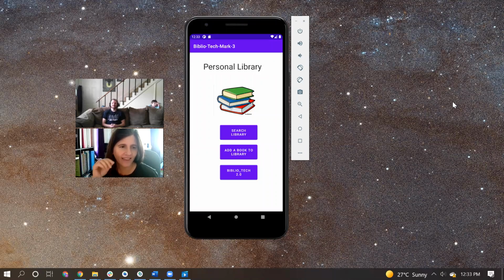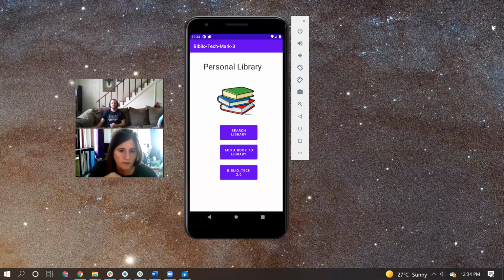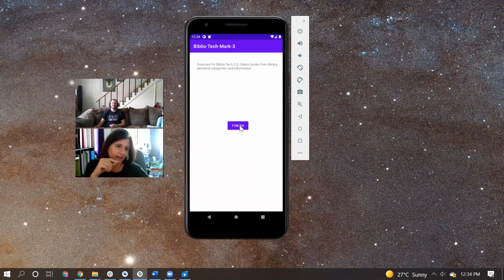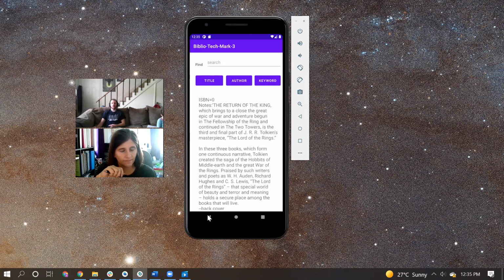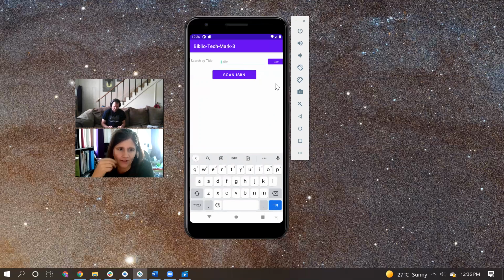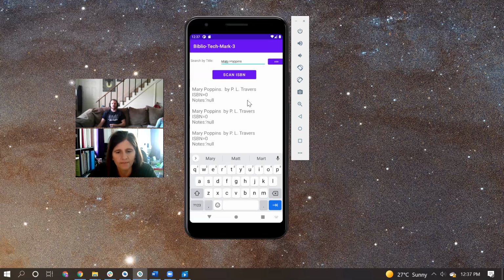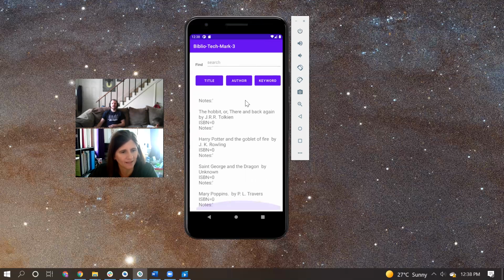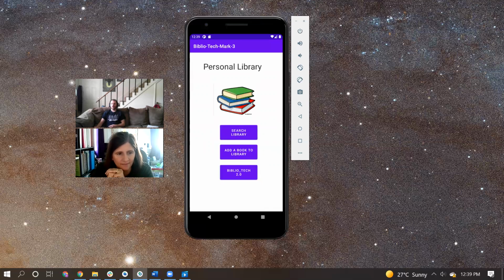Biblio_Tech by the Librarians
An app for an at-home Library!